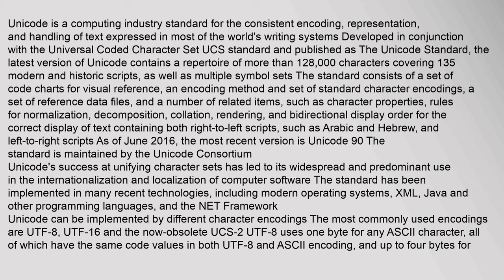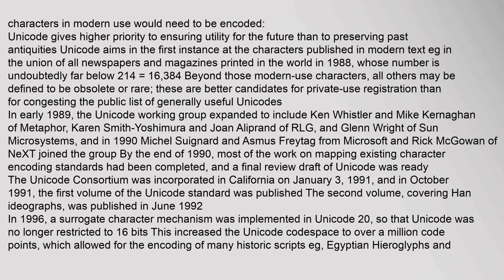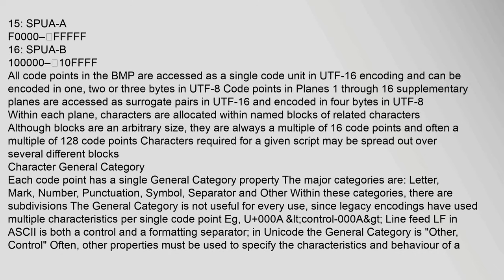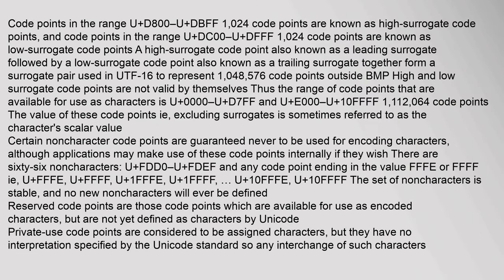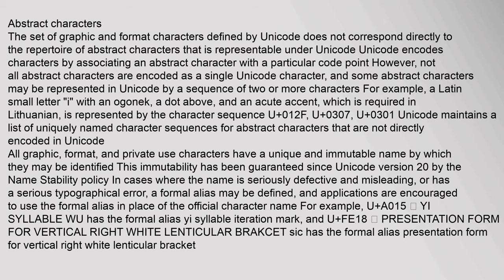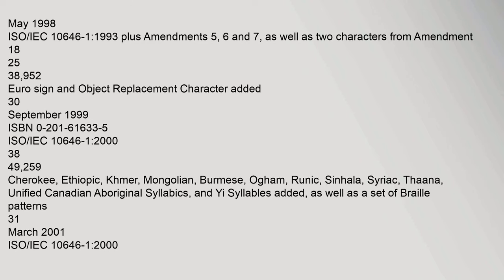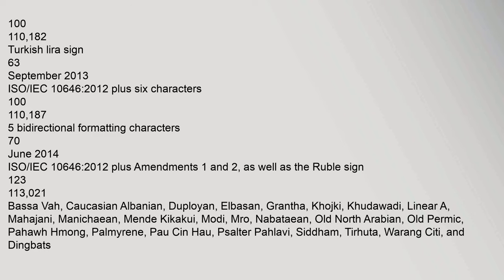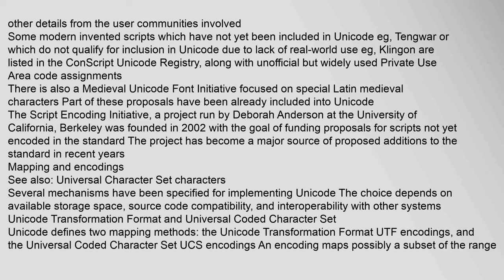Unicode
Unicode is a computing industry standard for the consistent encoding, representation, and handling of text expressed in most of the worlds writing systems Developed in conjunction with the Universal Coded Character Set UCS standard and published as The Unicode Standard, the latest version of Unicode contains a repertoire of more than 128,000 characters covering 135 modern and historic scripts, as well as multiple symbol sets The standard consists of a set of code charts for visual reference, an encoding method and set of standard character encodings, a set of reference data files, and a number of related items, such as character properties, rules for normalization, decomposition, collation, rendering, and bidirectional display order for the correct display of text containing both right-to-left scripts, such as Arabic and Hebrew, and left-to-right scripts1 As of June 2016update, the most recent version is Unicode 90 The standard is maintained by the Unicode Consortium
Unicodes success at unifying character sets has led to its widespread and predominant use in the internationalizunicode to preeti, unicode converter, unicode, unicode to bijoy, unicode nepali, unicode to inpage Unicode